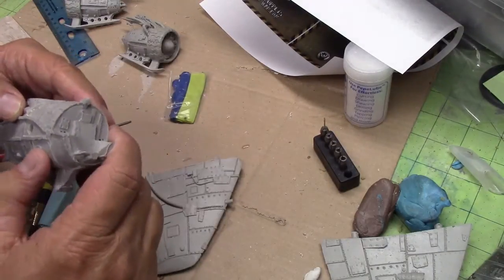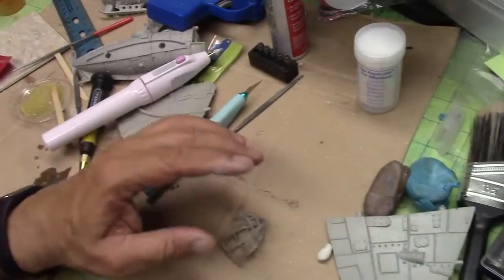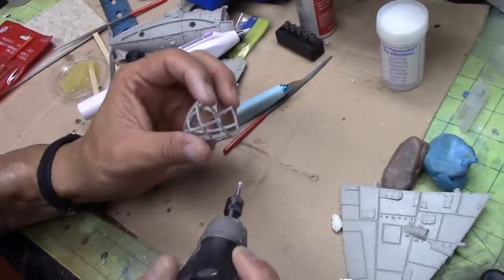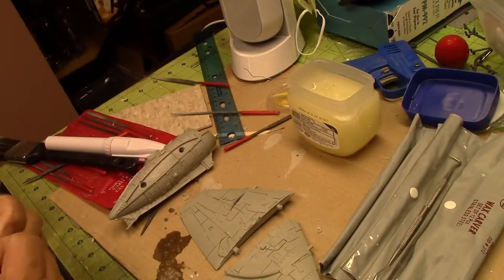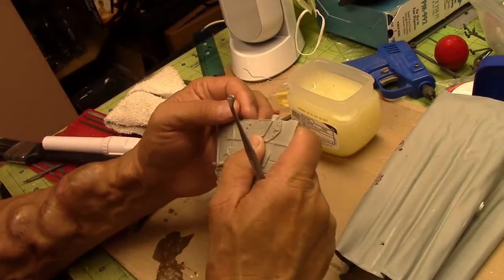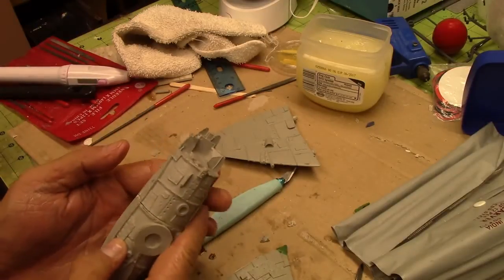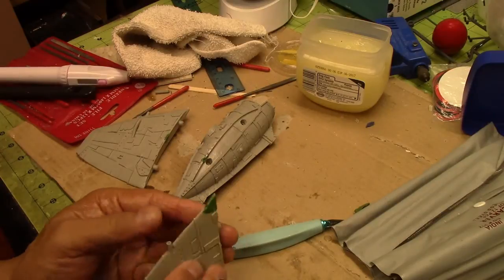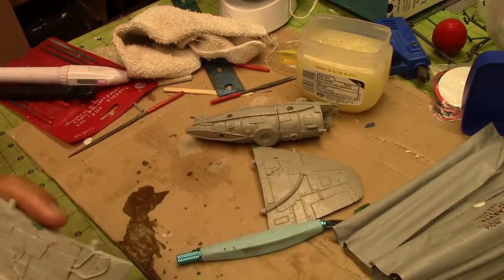Ork Flying Coffin Bomber Part 3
More work on the model, gluing, filing and green stuff work.